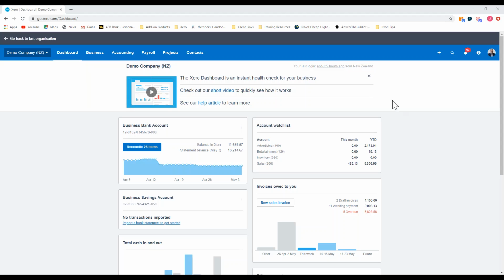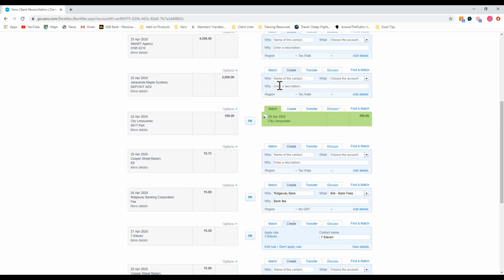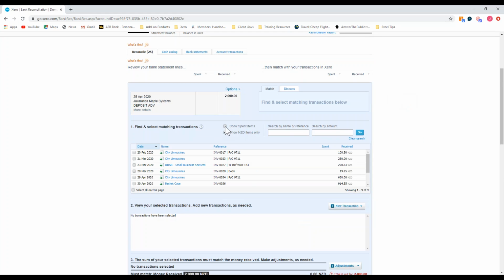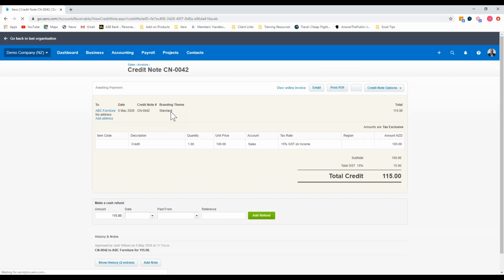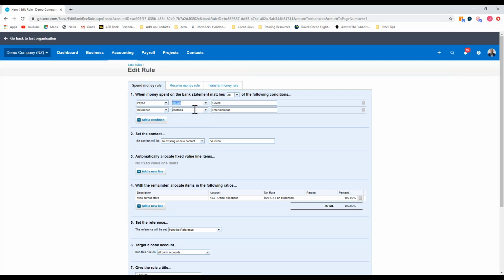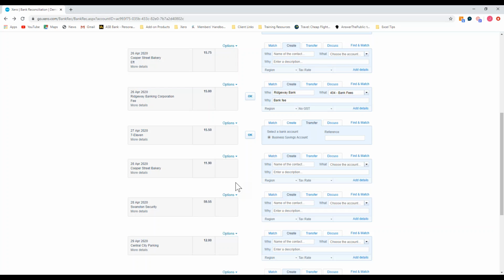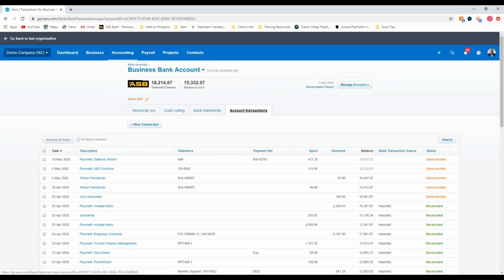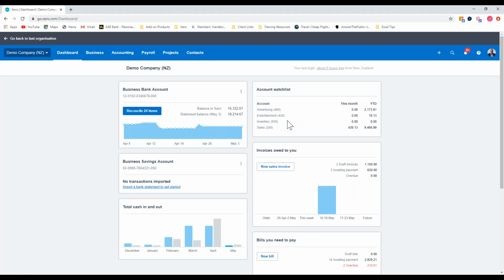Xero advanced coding tips and tricks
Xero users in New Zealand - Watch these tips and tricks on how to code (reconcile) quickly.

- Check out our Podcast if you want to listen on the go